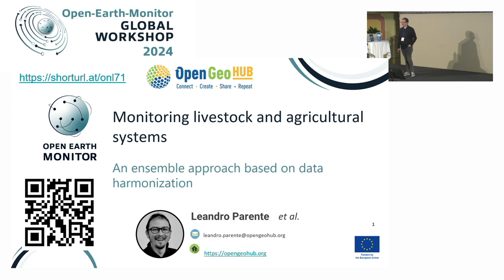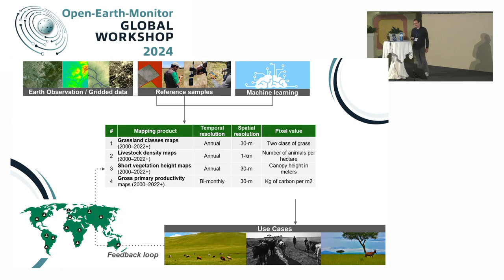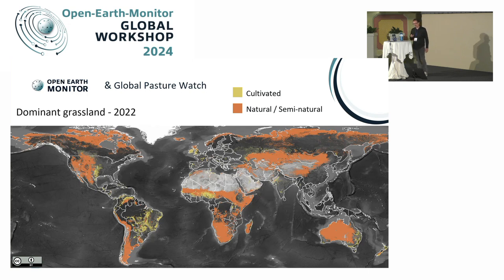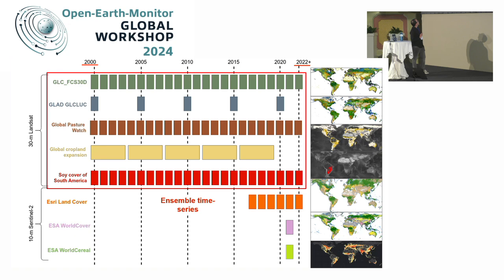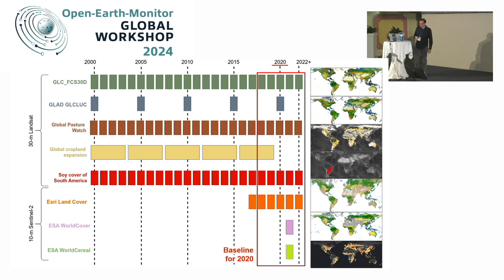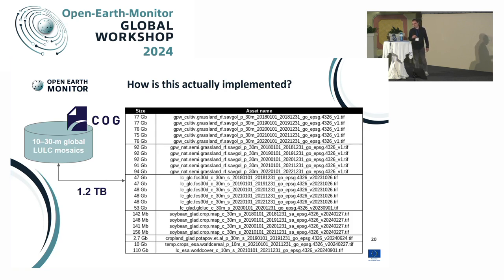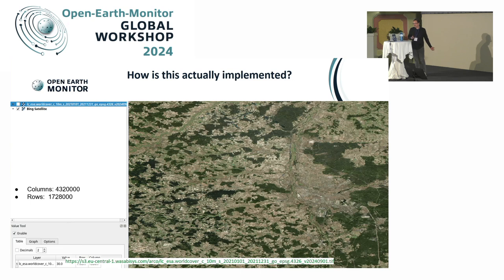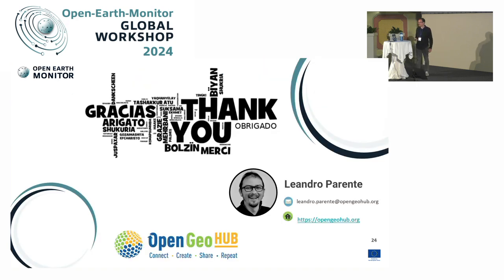Leandro Parente: Monitoring livestock and agricultural systems - A data harmonization based approach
“Monitoring livestock and agricultural systems: An ensemble approach based on data harmonization” by Leandro Leal Parente (OGH)